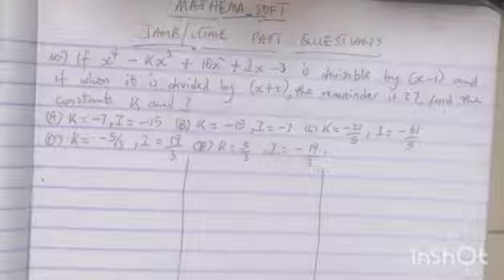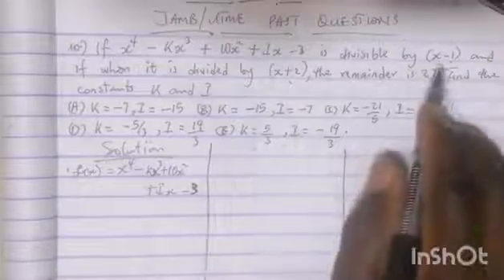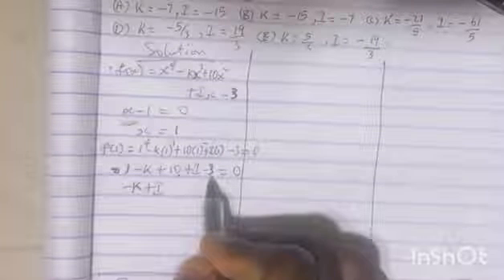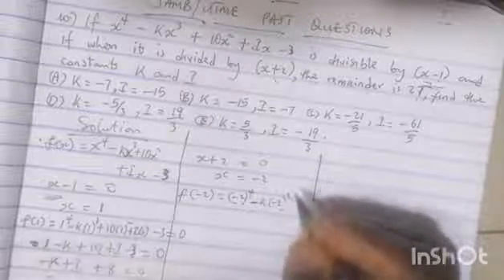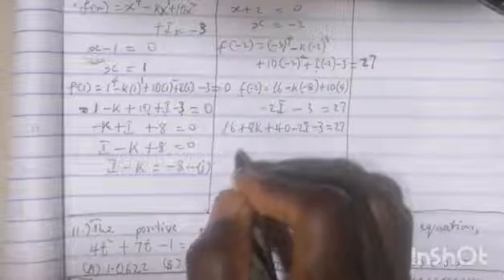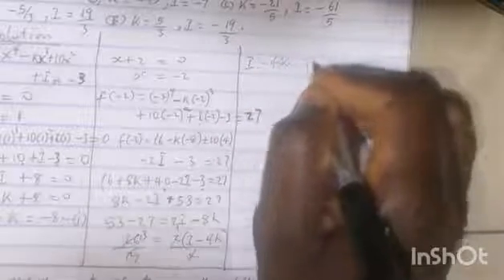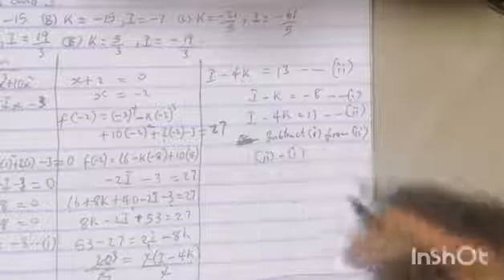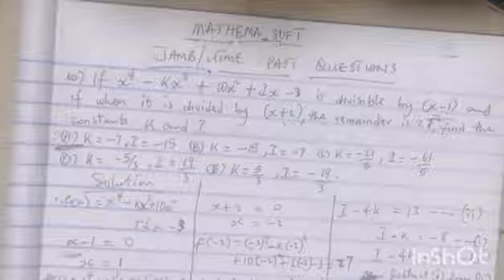JAMB/UTME PAST QUESTIONS : POLYNOMIAL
In this video, I solved some JAMB/UTME past examination QUESTIONS under the topic "POLYNOMIAL" with a careful and an outstanding approach such that all viewers irrespective of their mathematics background may be carried along.

Kindly note that the comment section is open to all, for questions, feedback and general compliments.

Feel free to view some of my classes on this Channel that may address Maths topic(s) whose questions are solved in this video for your broad understanding /revision.

 Wishing you a good learning time watching this video.